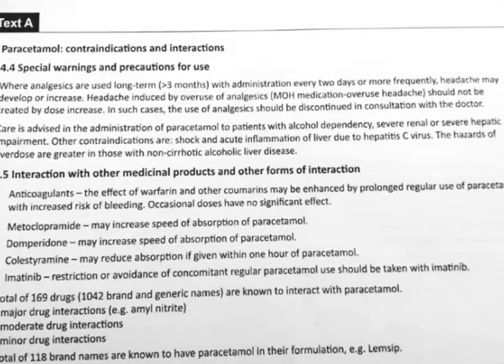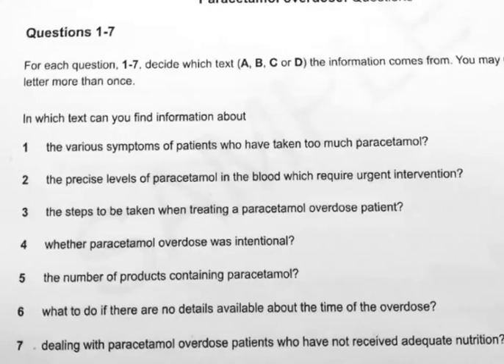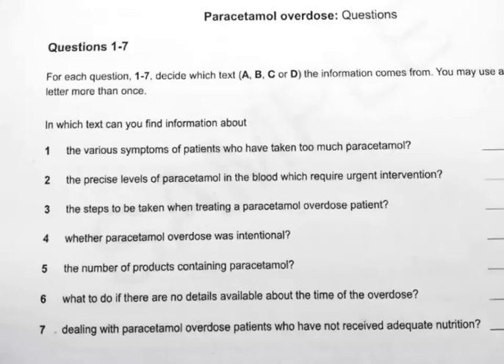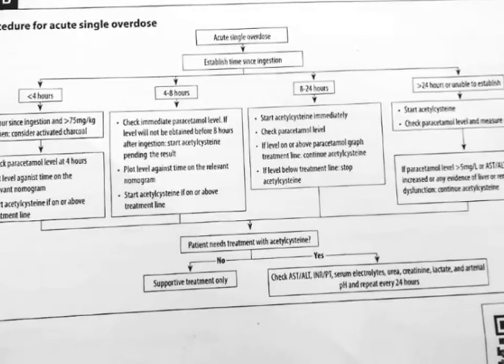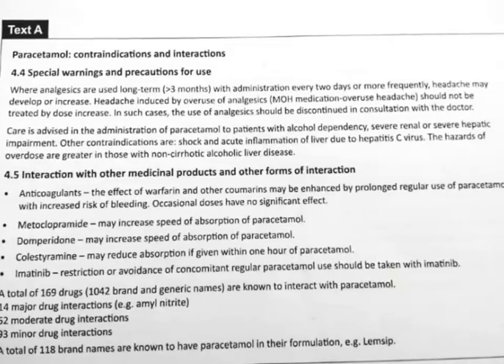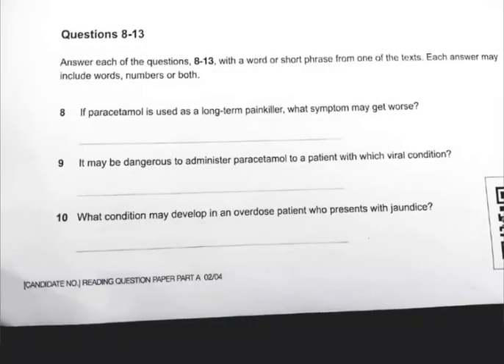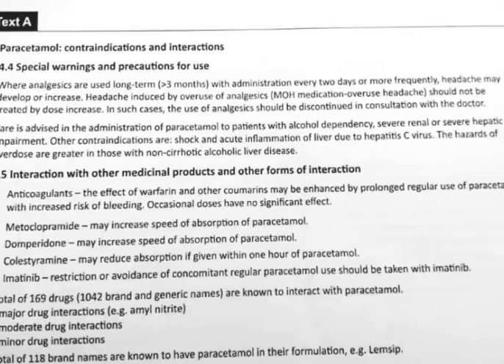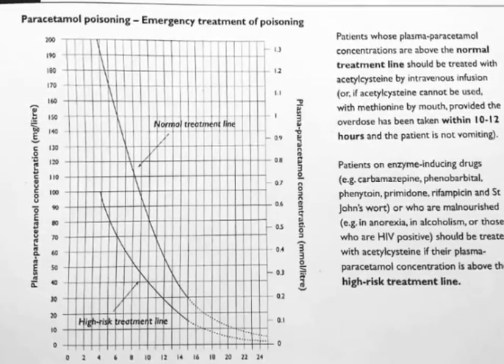OET 2.0 Reading Tips(Not Fake)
Above are some tricks which could work.If you dont have time to make notes ,

OET 2.0 Updated Reading Tips | | Online OET Coaching
Reading Tips&Strategies for the OET 2.0- OET SELF STUDYOnline OET | OET Reading Material |
OET Reading - what strategies do you need to succeed?